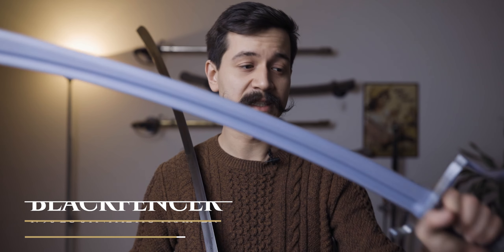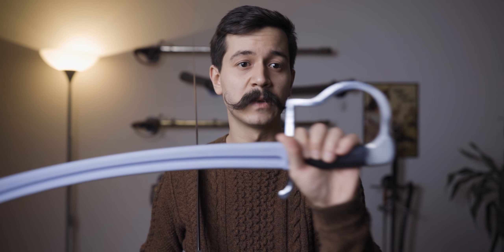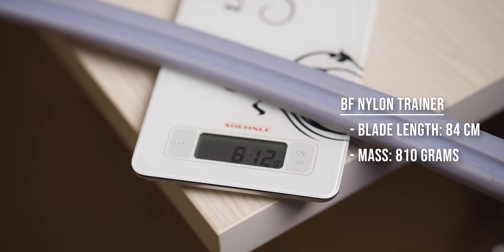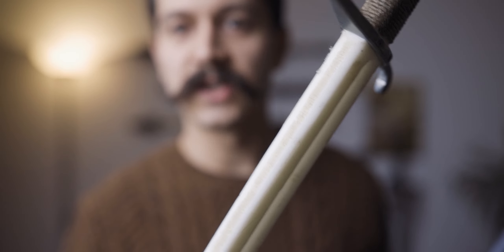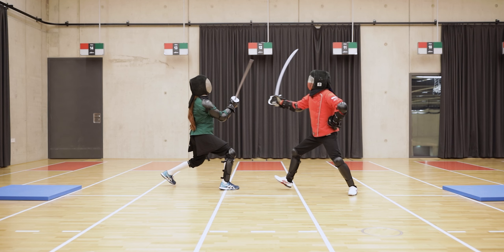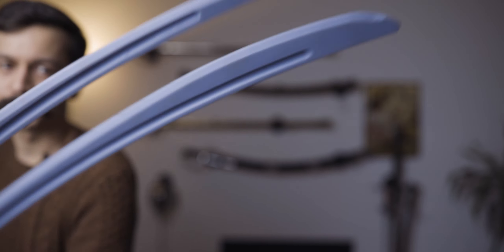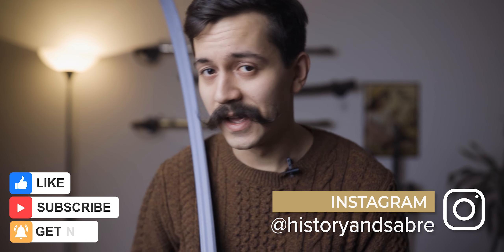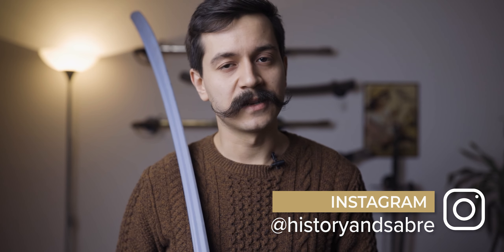Blackfencer 1796 Light Cavalry Synthetic Trainer [HEMA]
Today I'm taking look at the Blackfencer synthetic 1796 Light Cavalry training sabre. It's a cool trainer for sparring and a good tool to have in your arsenal for British Military Swordsmanship.

Timestamps:

0:00 Introduction
1:32 Comparison: Antique 1796 LC
2:53 Blade material & "edge shape"
3:30 Handling
4:36 Comparison: BF infantry trainer
5:09 Additional thoughts
6:19 Conclusion